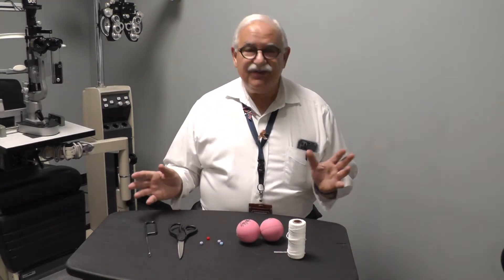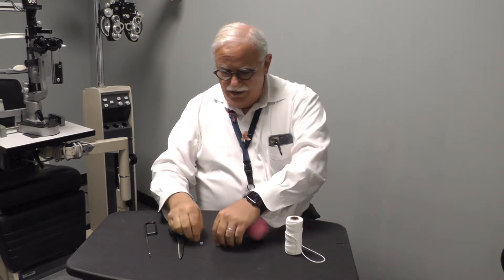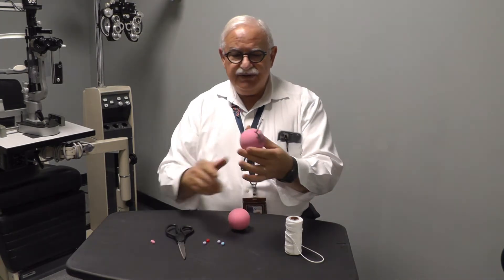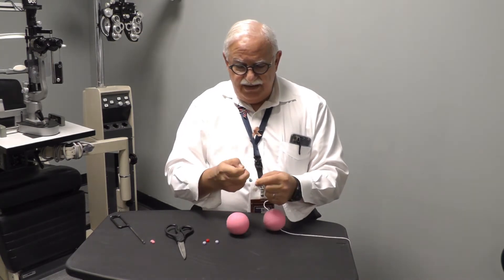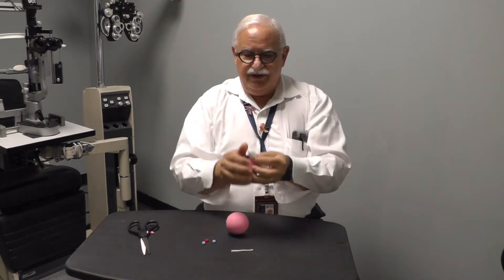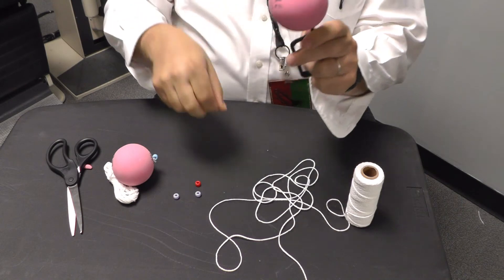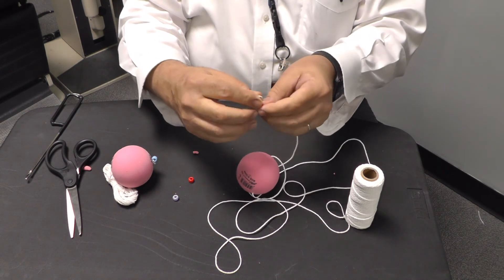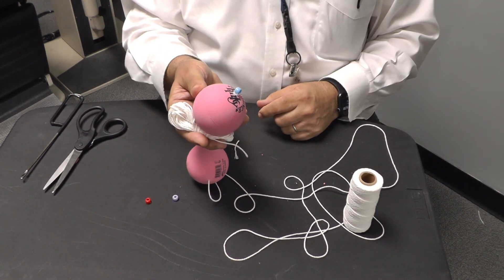Making Marsden Balls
Dr. Harris demonstrates how to make Marsden Balls inexpensively. He uses a baseball glove repair kit tool to pull the cord through the ball.